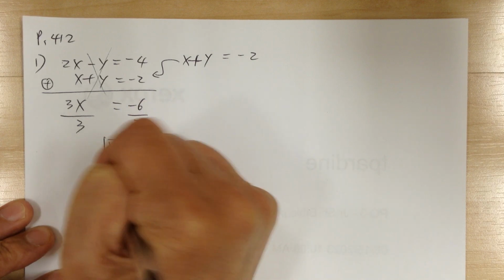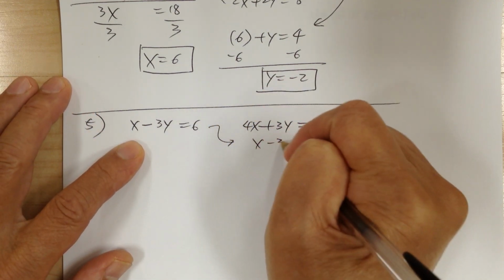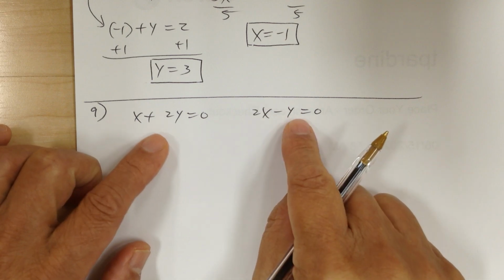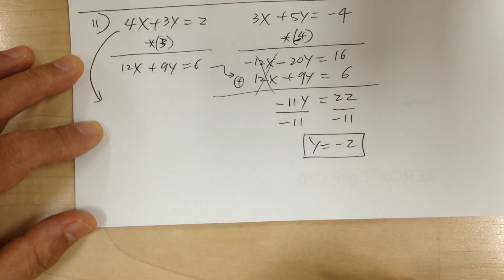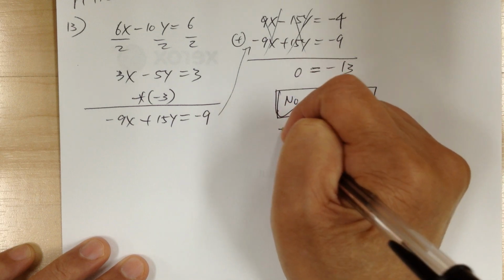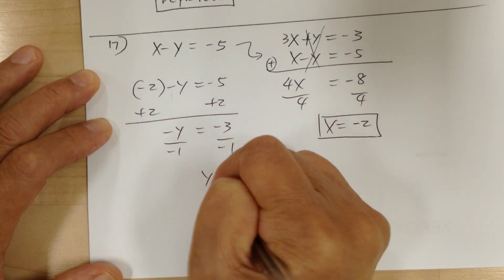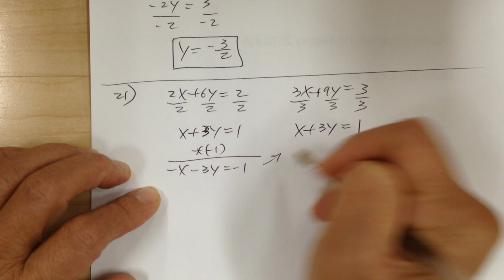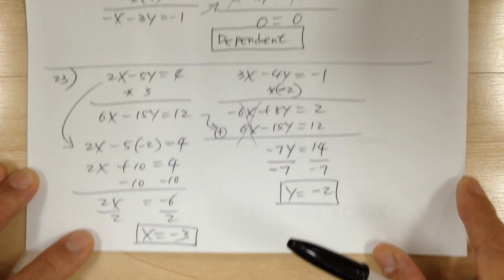Pre-Algebra p.412 #1-23 odds